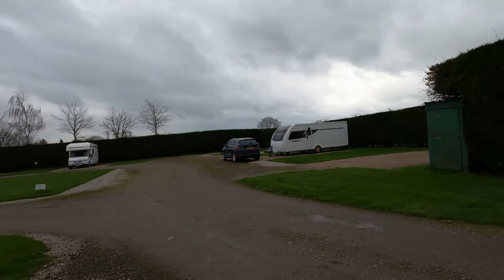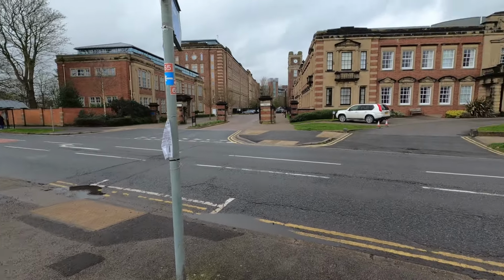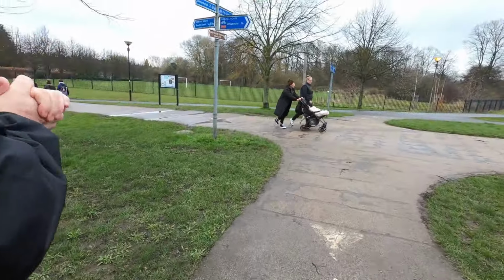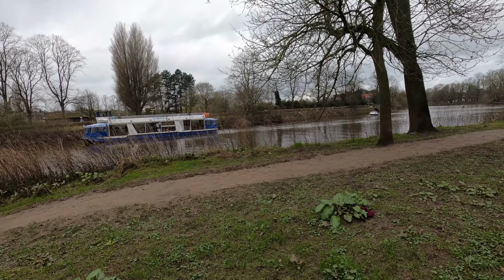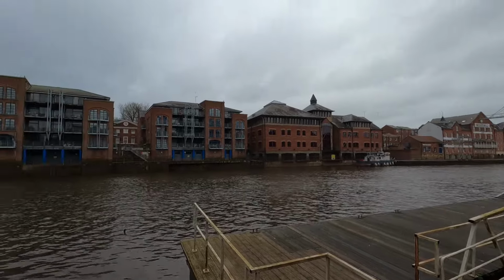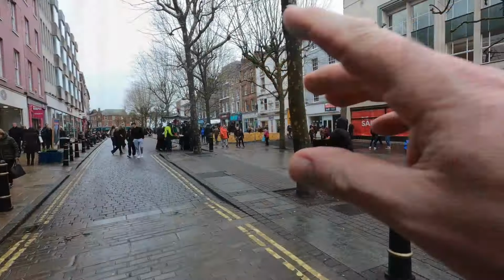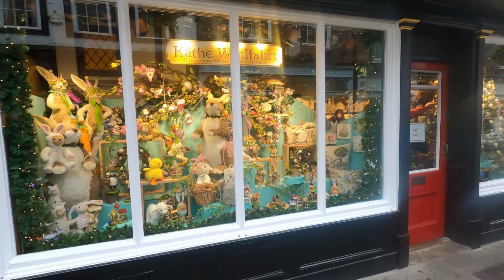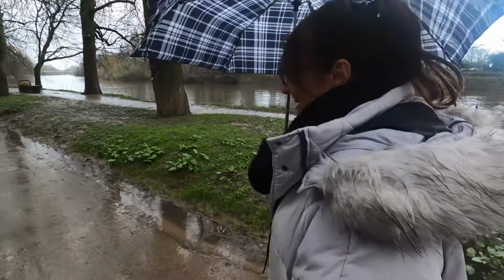Exploring Tranquil Manor Farm & York's Hidden Gems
"Tranquil Retreat: Manor Farm Caravan Site And a Wonder Around York!"
"Escape to tranquility at Manor Farm Caravan Site, your serene base for exploring York's wonders. Immerse yourself in history, culture, and charm as you wander through the captivating streets of this historic city."